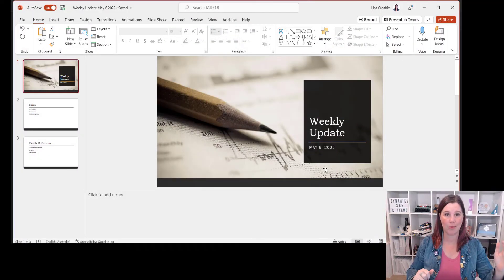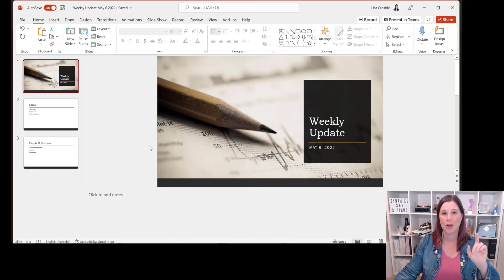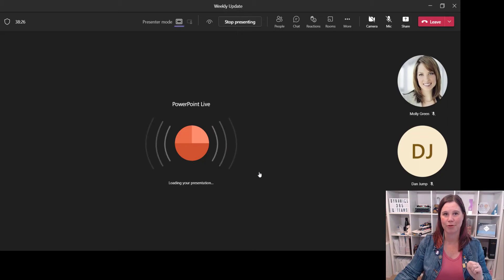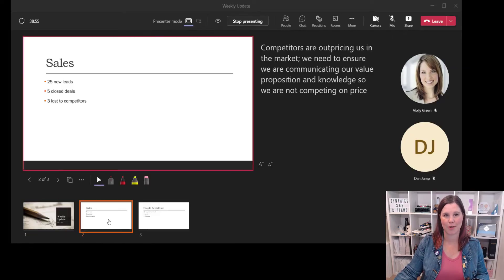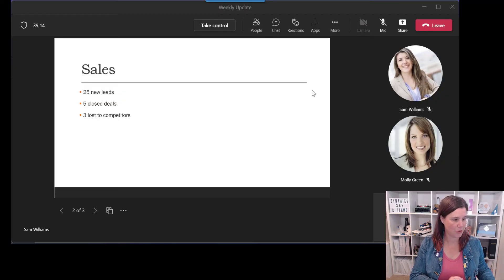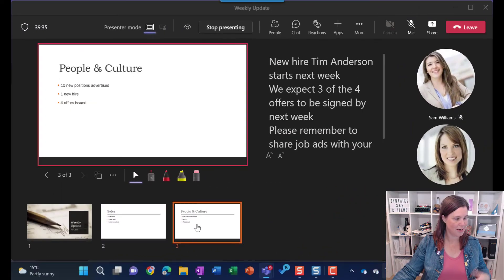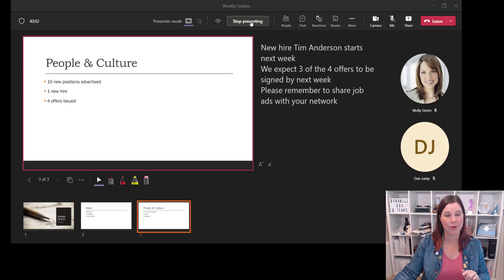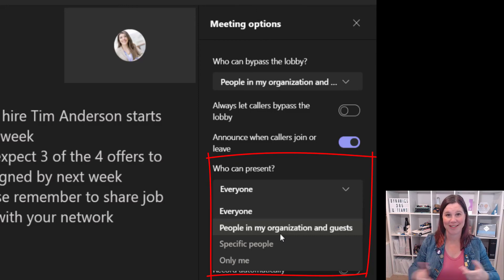If you have multiple people presenting PowerPoint in Teams, do this!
Are you tired of saying (or hearing) "Next Slide Please" when you have more than one presenter in a Teams Meeting? Here's how to use the Present in Teams button in PowerPoint and the Take Control feature in Teams for seamless transition between presenters.

Timestamps:
0:00 - Next Slide Please
0:25 - Present in Teams button in PowerPoint
1:38 - Take Control of the PowerPoint deck in a Teams meeting
2:20 - Set Teams meeting options to allow others to present
2:45 - Practice with your colleagues